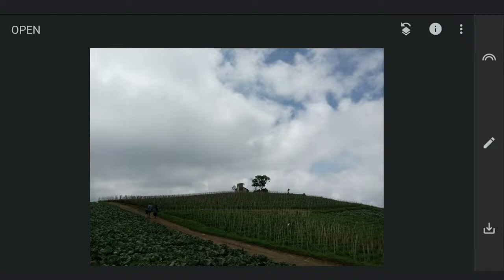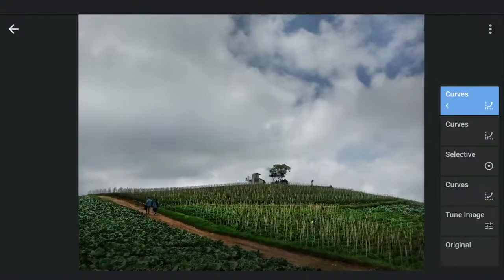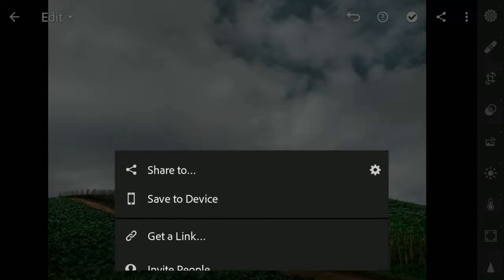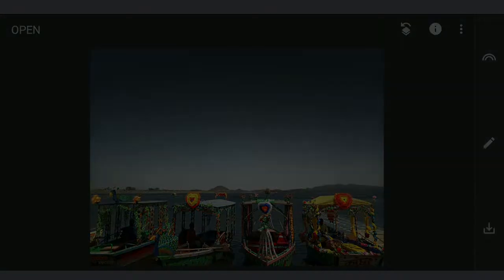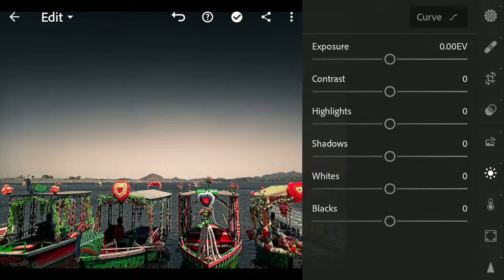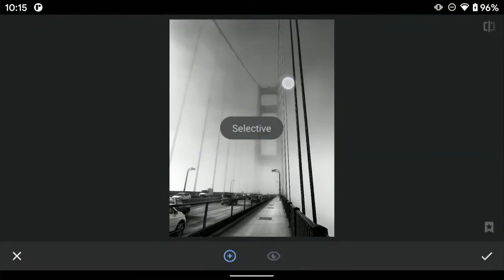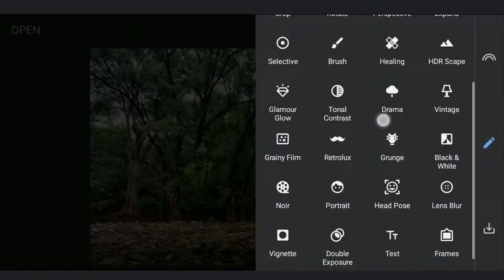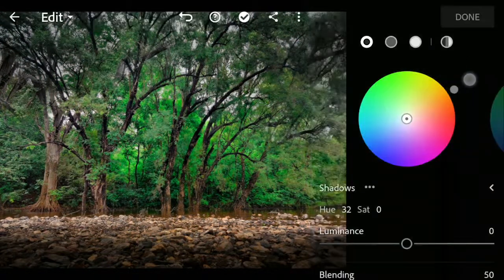Editing Your Photos LIVE using Snapseed & Lightroom apps | Android | iPhone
I created a community post asking you all to send pictures for editing in the live session. I have received a lot, will be editing some of them today and the remaining in subsequent sessions. The apps I will be using are Snapseed, Lightroom and Photoshop.

If you found my videos useful and wish to get me a coffee, donation links for PayPal and UPI id are in my channel's 'About' screen :)

Images credits for the photos used in the video:
Firlana Asari
Anubhav Verma
David Melchor

App links:
Snapseed